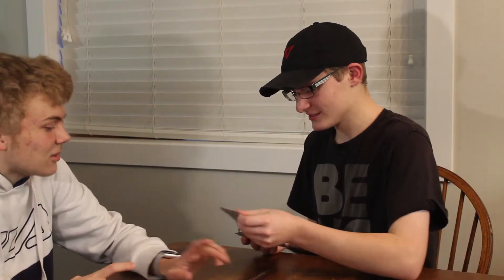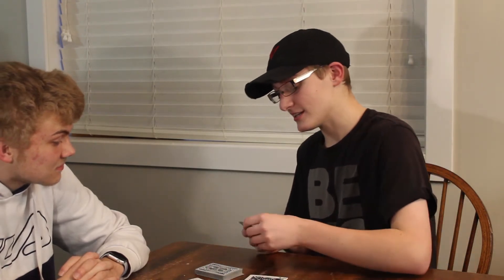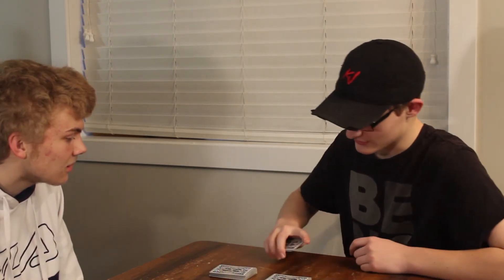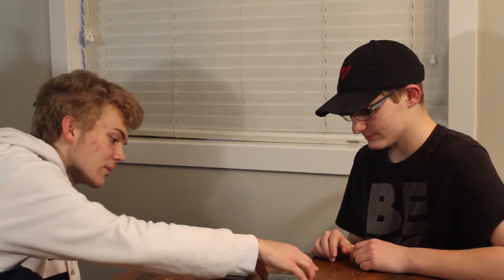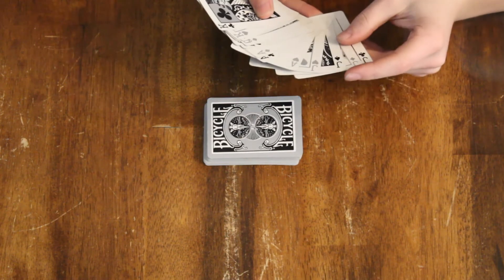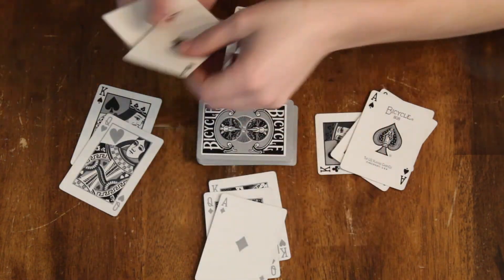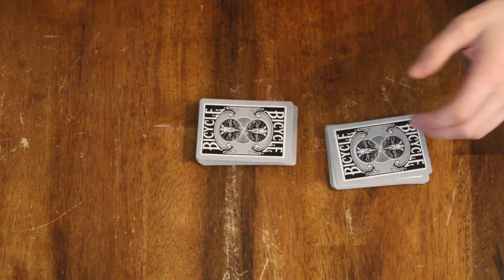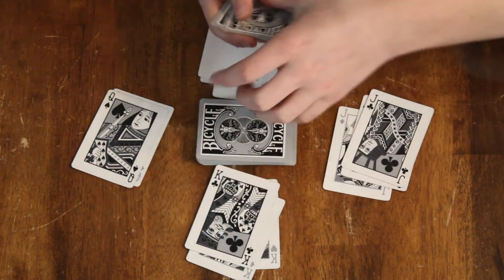Tyler Hall Magic Video